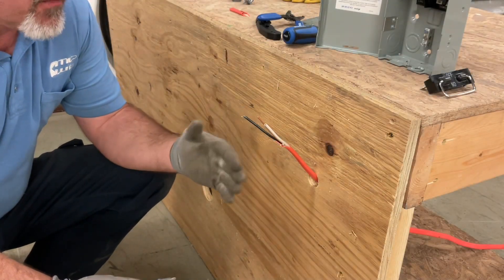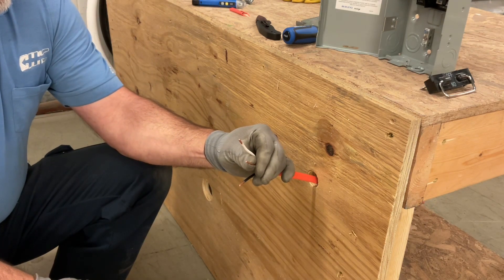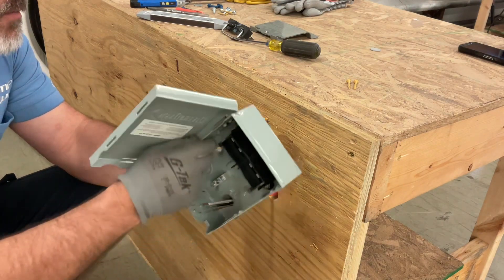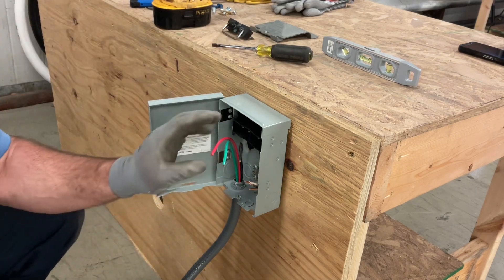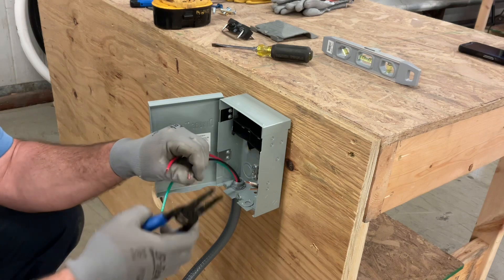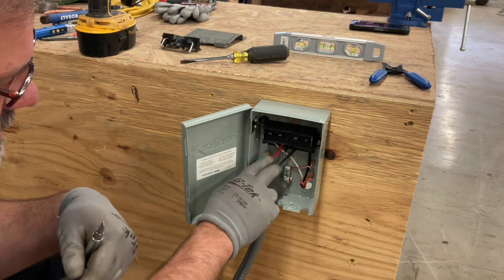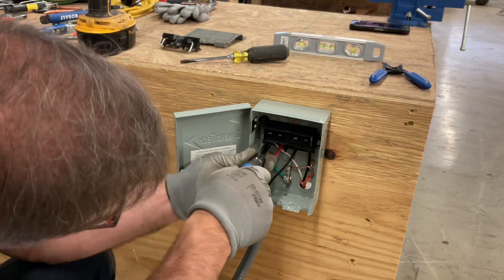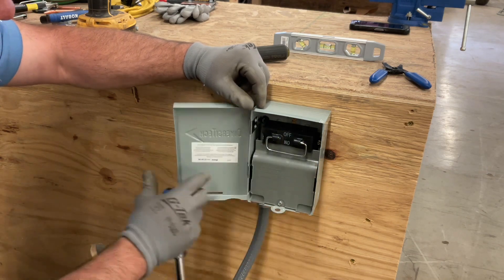GHAC Apprentice Training - Disconnect 2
Tips & methods for installing an outdoor disconnect.